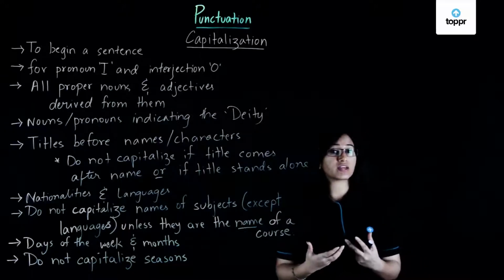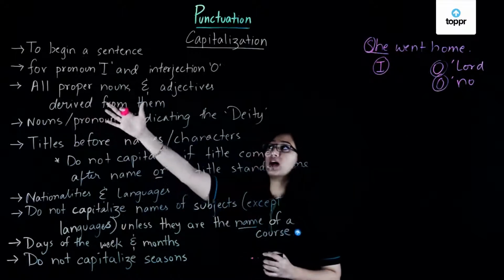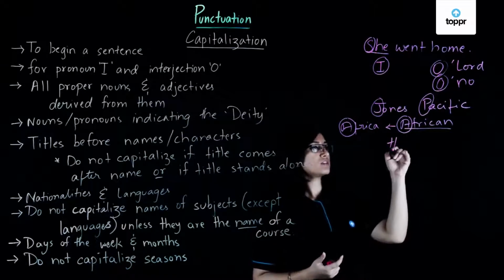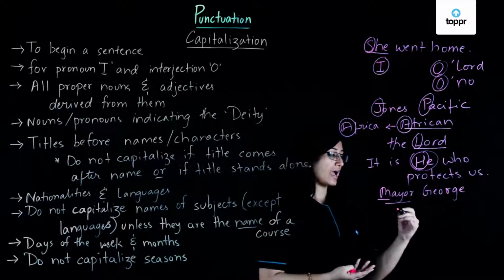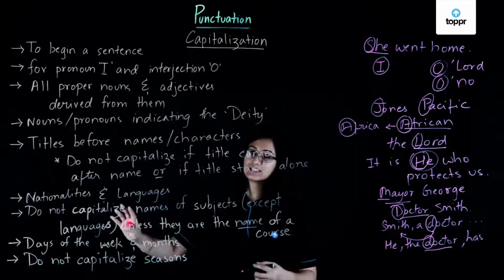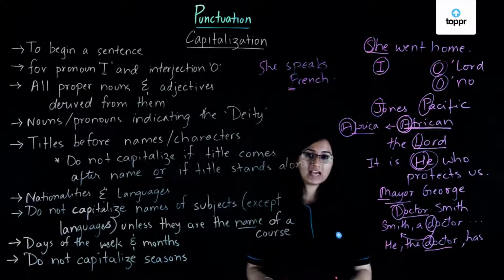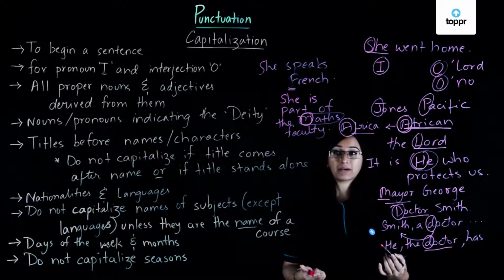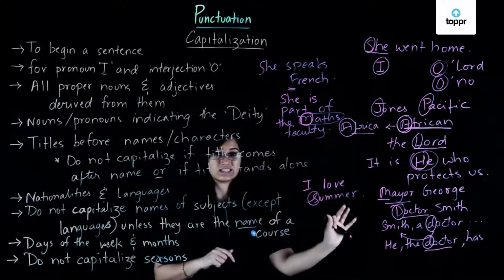Capitalization in english language | Different types of punctuation | Class 8 English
Capital letters may be used to indicate proper nouns and adjectives derived from them.
For example -  He lives in London.
or
She is an African princess.

* 2000+ hours of byte sized video lectures